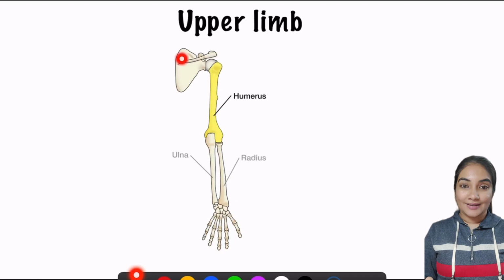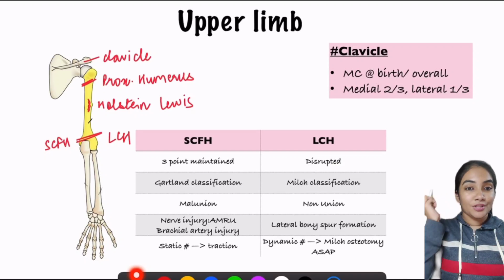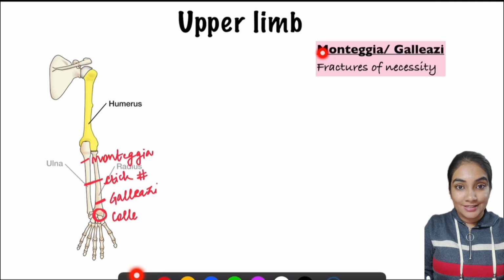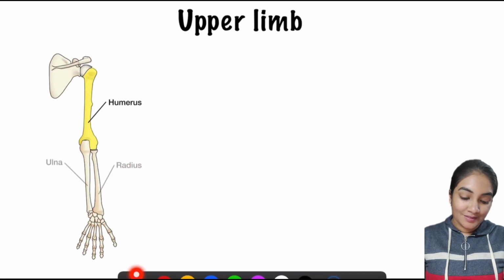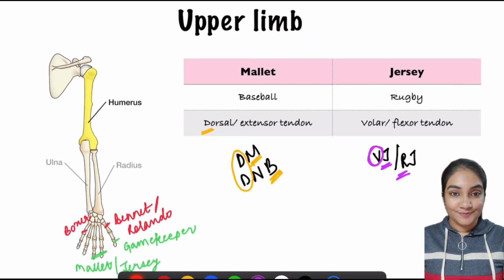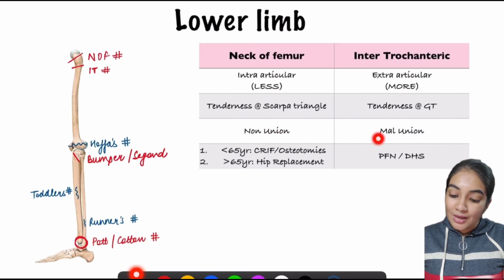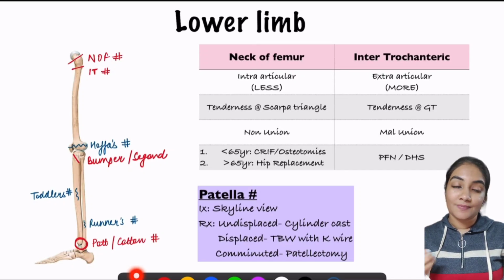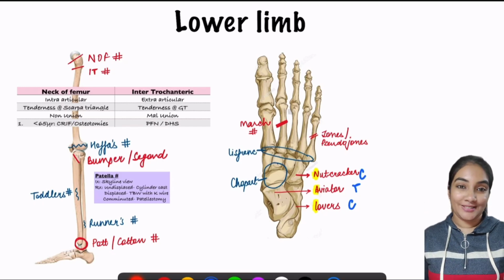Fracture: compiled for NEETPG!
I gave the NEET exam like y'all in 2024, and though I'm no faculty expert now, I felt that as students we relate more and know our shortcomings better. So here's an attempt at concising confusing topics for you. Hope you like it 🧁💙